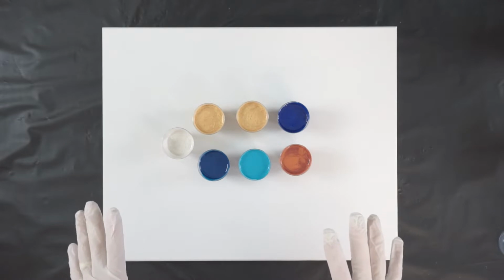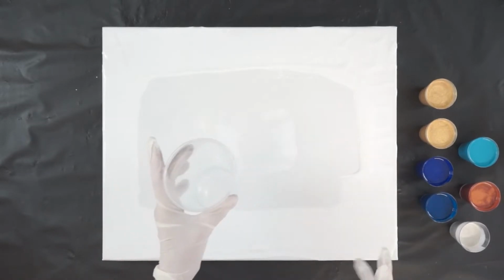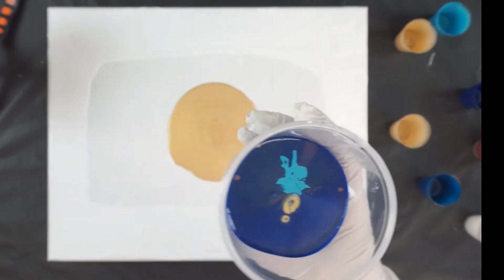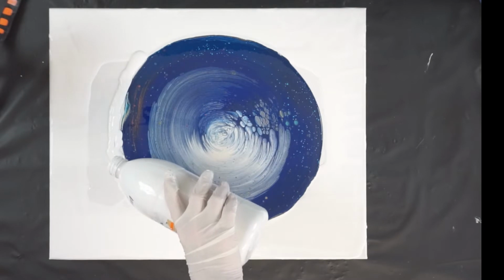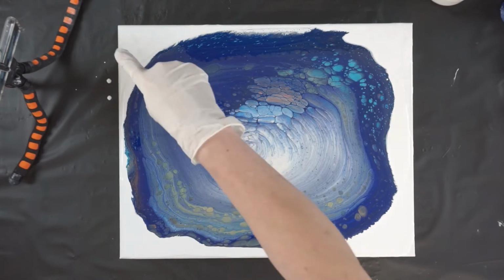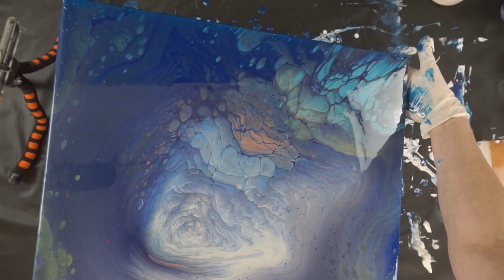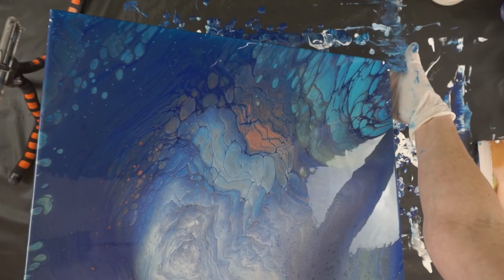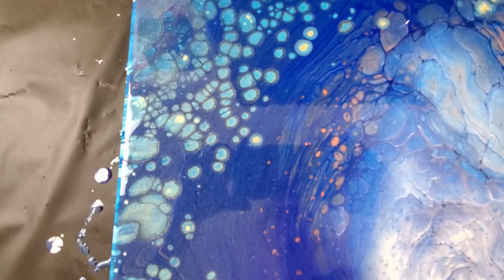Dirty Pour | Snow Cave 178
Dirty Pour is it a galaxy or a snow cave?  Join me in my journey of fluid acrylic painting, and exploring pour painting techniques.
Colors Used: Phthalo Blue, 24K Gold, Turquoise Green, Turquoise Blue, Brown Red and Pearl

Pouring Medium: I use  Floetrol and water.
Thank you for stopping by.  I appreciate it greatly.
I really enjoy reading everyone's , thoughts, feedback and opinions. You are the best!
My artwork can also be found for sale on my Facebook